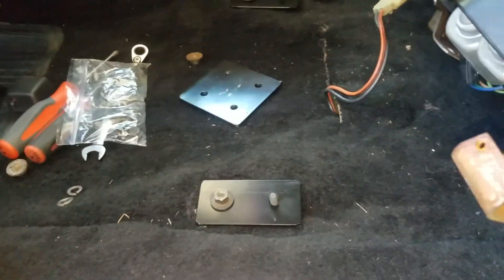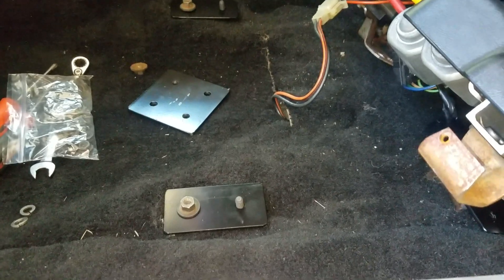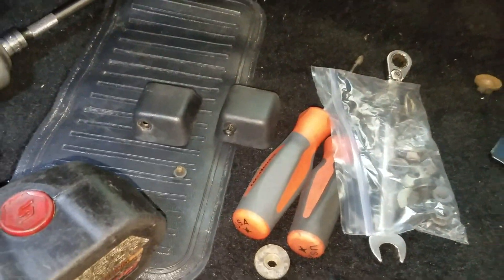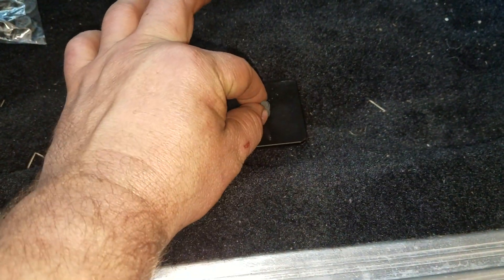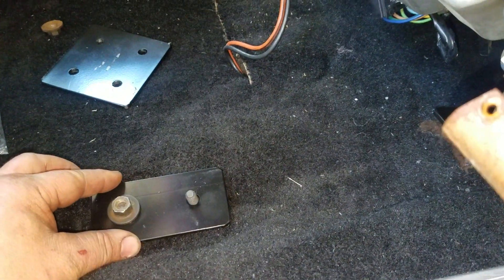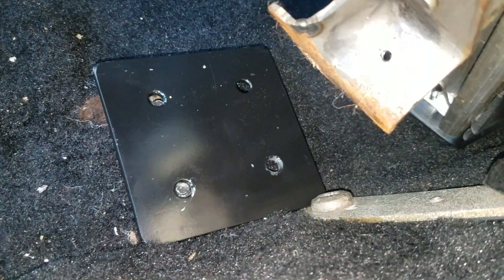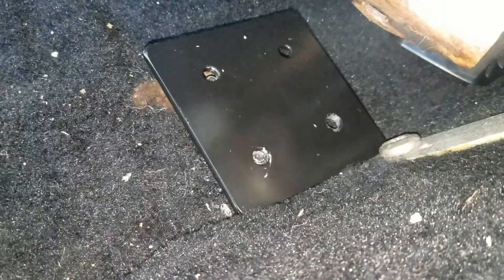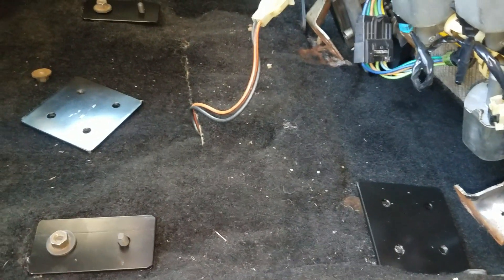Get back seat extensions.